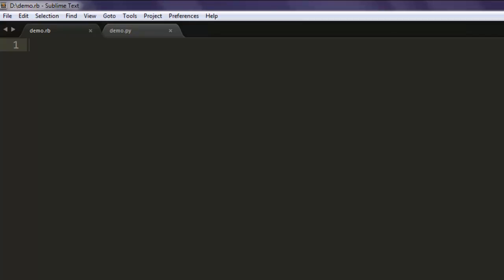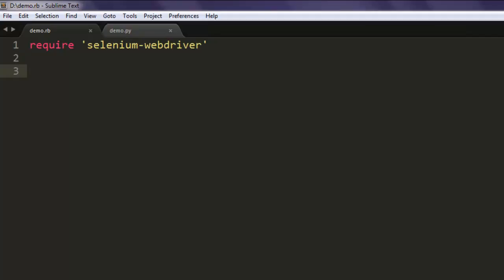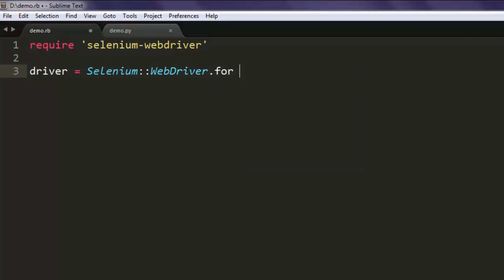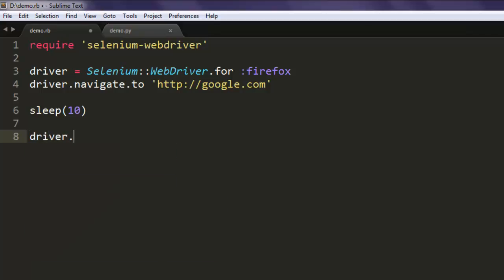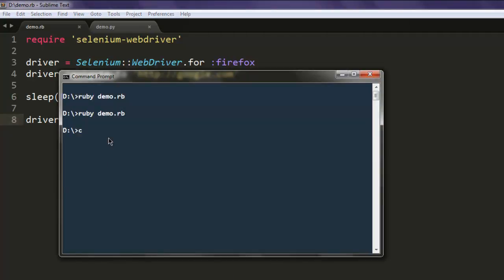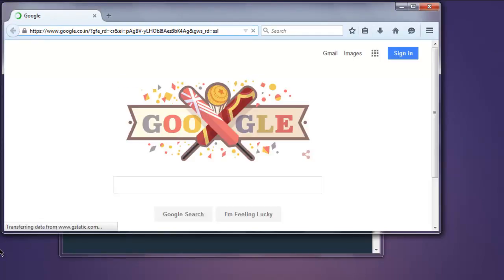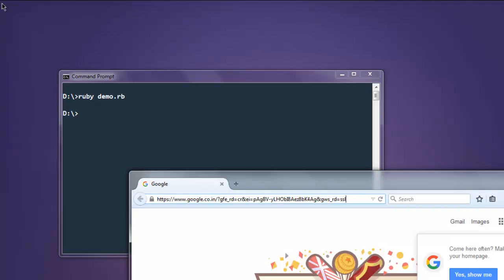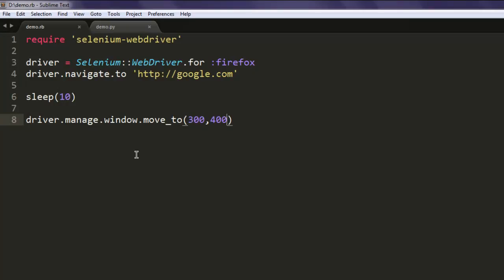Selenium Ruby Move Window to Location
Learn how to Move Window to Location using Selenium Ruby.